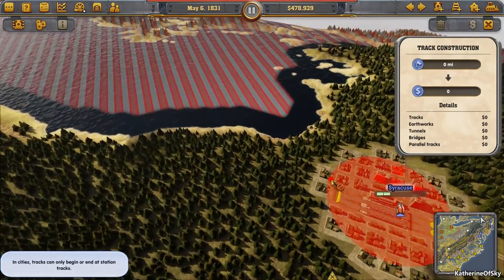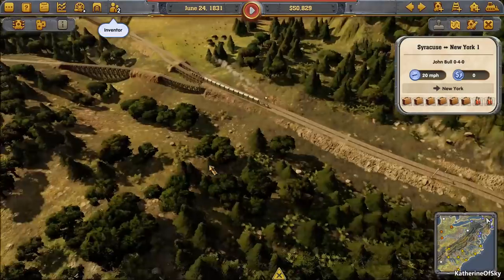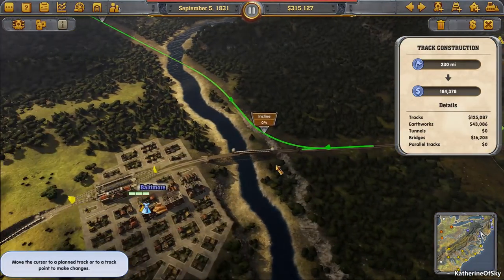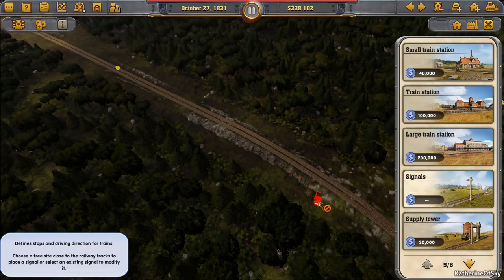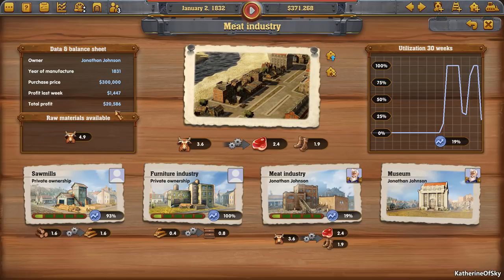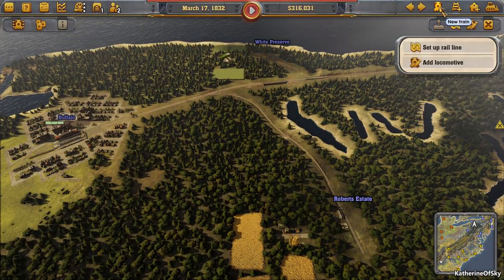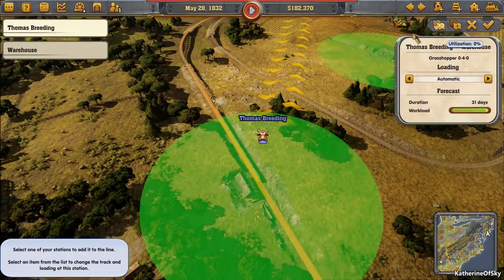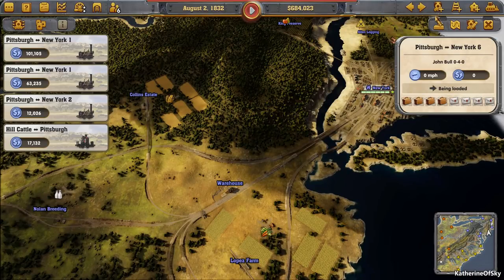Railway Empire Ep 17: The East: METROPOLIS, p3 - Let's Play, Gameplay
Join me as I preview Railway Empire, a train transport game set in early railroading history! We'll need to build stations, connect towns, and provide goods so that they grow into prosperous cities!  We'll build industries, research technologies, and hopefully squash any competition we're up against! (Press Preview Build).

A huge thank you to Kalypso Media for providing me with a game key!

About Railway Empire:

Features:
- Exploit the economic opportunities of the United States in an extensive campaign, working your way step by step from coast to coast across this great continent.
- Lead your Railway Empire to success by establishing a comprehensive rail network and optimizing transportation of passengers and goods.
- Master challenges and objectives through a range of scenarios, or create your perfect railway network in construction mode without any financial pressure.
- Over 40 historically accurate locomotives and more than 30 different wagons can be acquired over the course of the game, and must be put to use in the best way in order to take advantage of their strengths and weaknesses.
- Invest in over 300 new technologies across five different eras to progress and maximize the potential of your rail network.
- Compete with up to three rival companies, and even sabotage their efforts with the use of bandits and spies.
- ‘Ride Along’ feature allows you to explore your rail network and beautiful scenery from the driver’s cab in a first person perspective.

United States, 1830: ‘The New World’ is in its ascendancy. Industry is booming, and the race is on to establish the most dominant and powerful rail empire in all of North America. It’s time to outthink and outmaneuver your competitors as you lead your company into the 20th century!

In Railway Empire, you will create an elaborate and wide-ranging rail network, purchase over 40 different trains modelled in extraordinary detail, and buy or build railway stations, maintenance buildings, factories and tourist attractions to keep your travel network ahead of the competition. You’ll also need to hire and manage your workforce if you want to ensure an efficient train service, whilst also develop over 300 technologies ranging from mechanical improvements to the trains themselves to workplace infrastructures and advanced amenities as you progress through five eras of technological innovations.

However, you can’t just build and research your way to the top – the competition never sleeps, and to keep your business on track you’ll have to survive against up to three rival tycoons. To get to the top you may have to resort to more cutthroat tactics as you attack and sabotage your opponents through raids and industrial espionage.